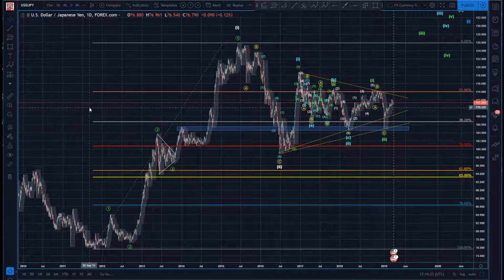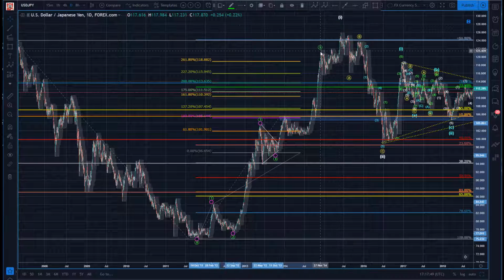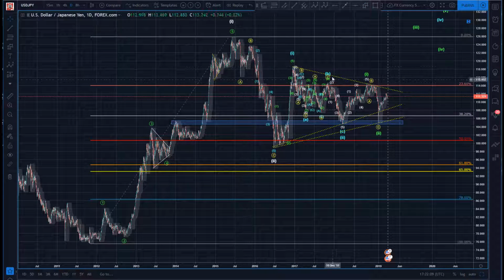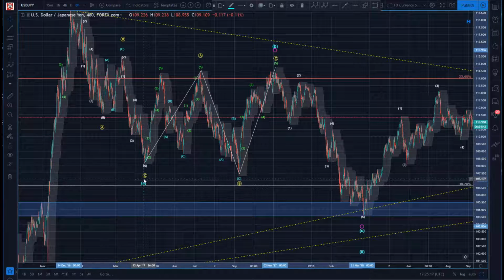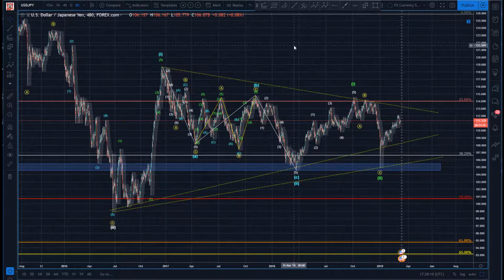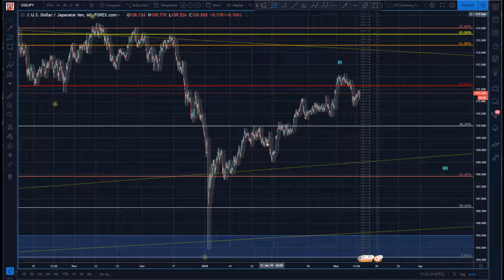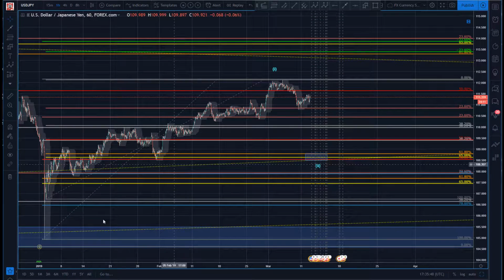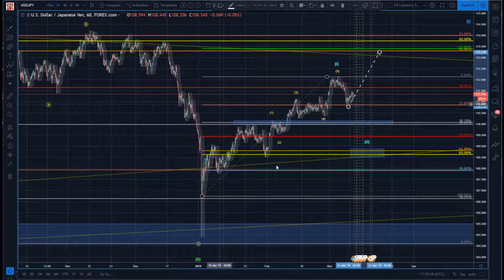Yen Technical Analysis (USD/JPY) : Have an Alternate for being right & wrong [03.12.2019]